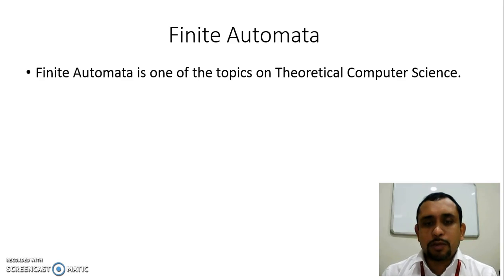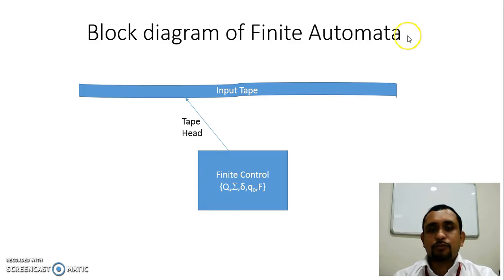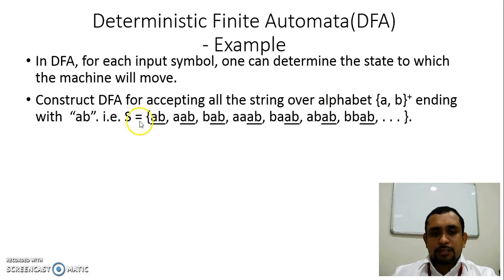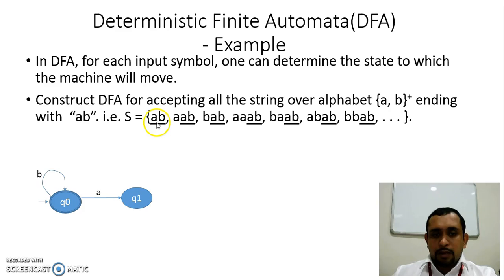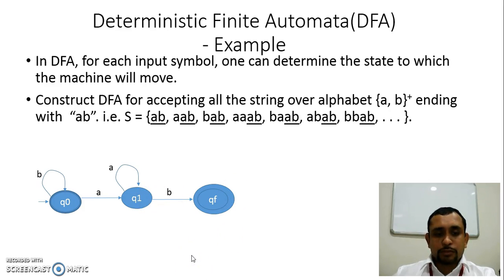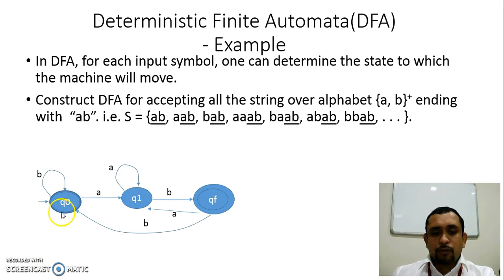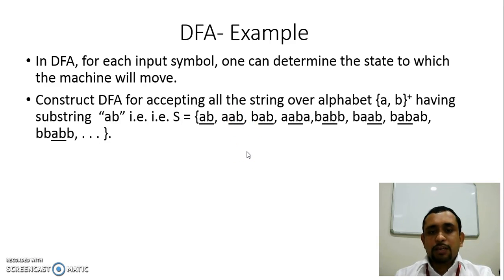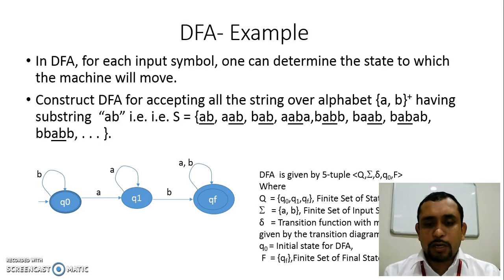Tutorial DFA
This tutorial  introduces Finite Automata and construction of DFA for regular language